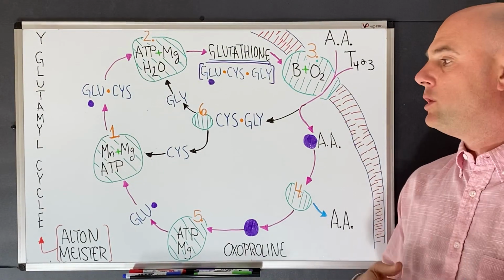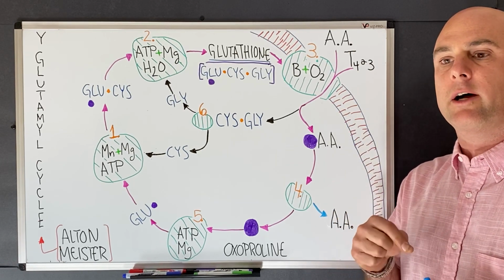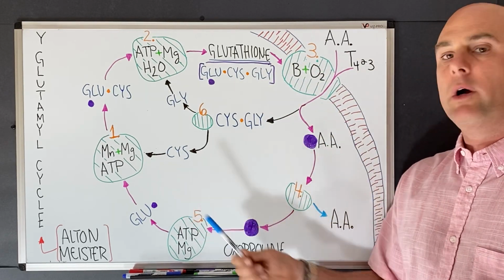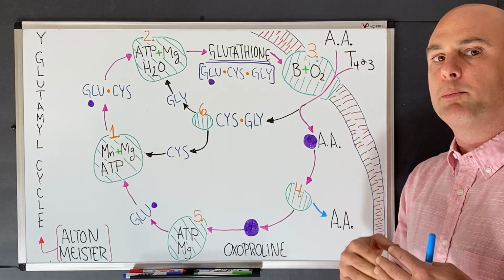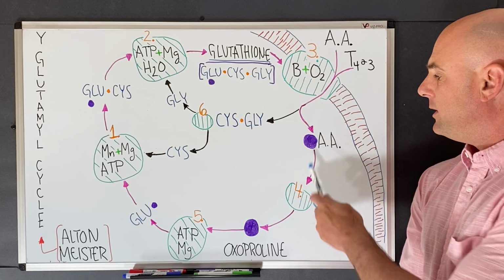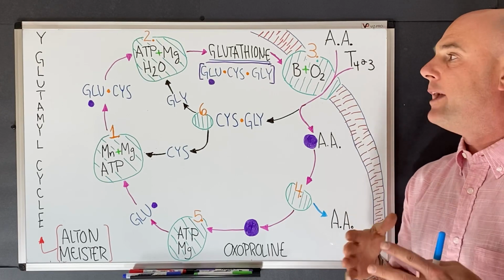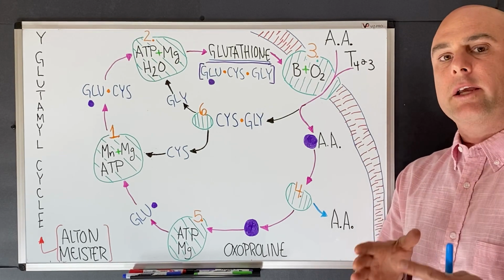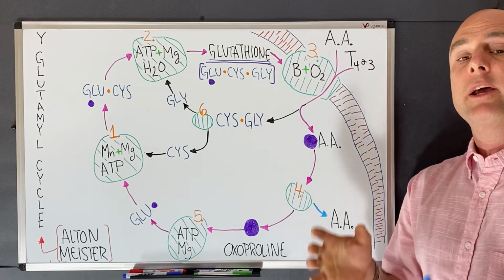(Pt1) Glutathione: Synthesis & Breakdown, Boron, Magnesium, Manganese, Thyroid hormones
Enzyme:
Synthesis
1.Gamma Glutamylcysteine Synthetase   2. Glutathione Synthetase

Breakdown
3.Gamma-Glutamyl Transpeptidase  4. Gamma-Glutamyl Cyclotransferase  5. 5-Oxoprolinase  6. an Intracellular Protease

Sources:
1. Biochemistry 4th Ed. by Voet & Voet pages 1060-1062
2. Healing is Voltage by Dr. Jerry Tennant page 289